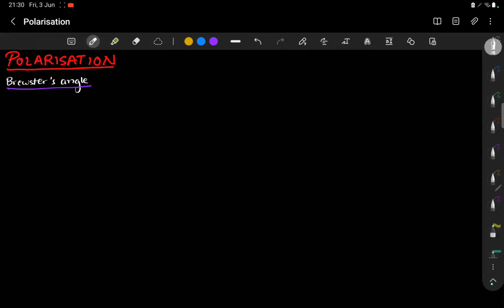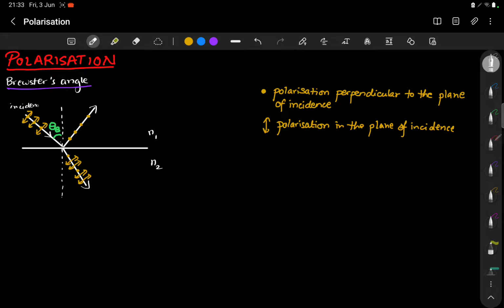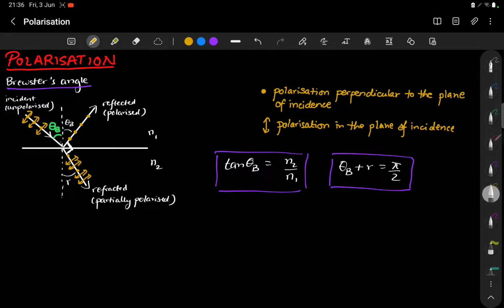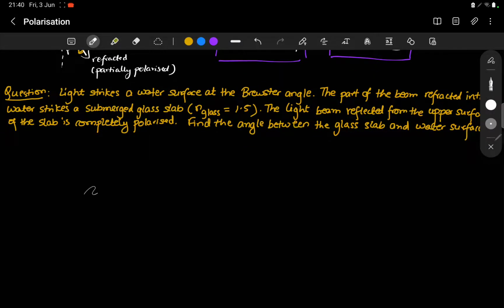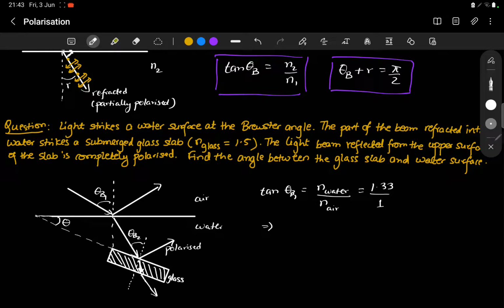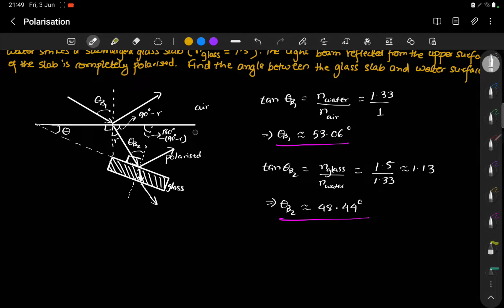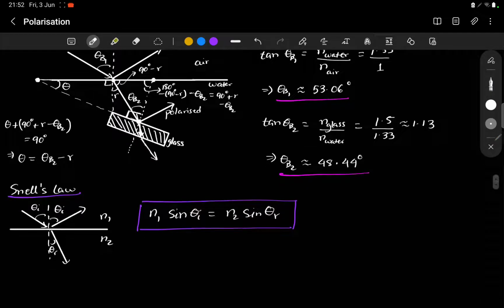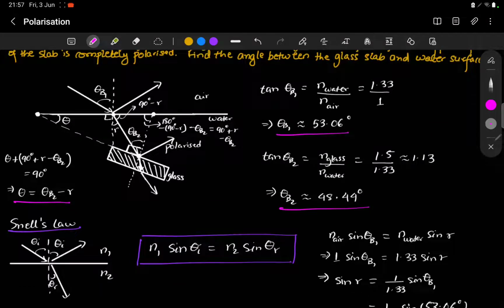IIT-JAM Physics: Polarisation (Brewster's angle) (p1)